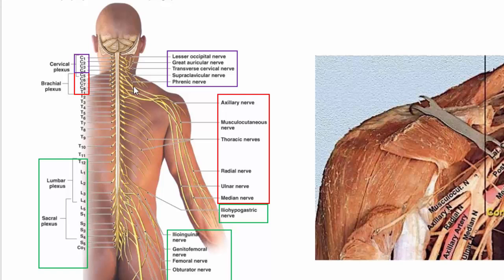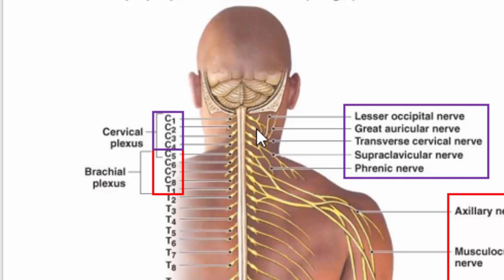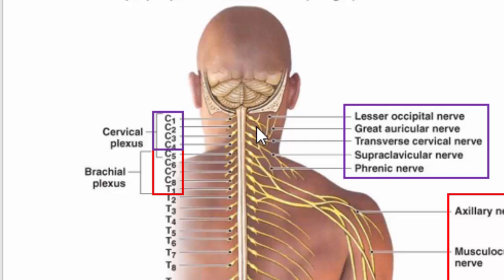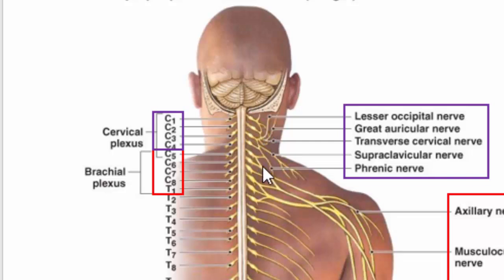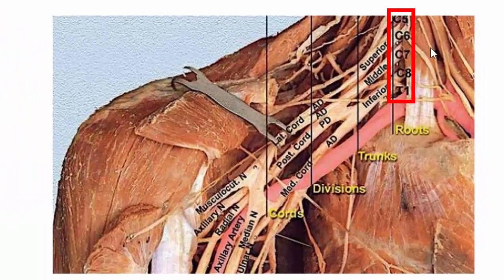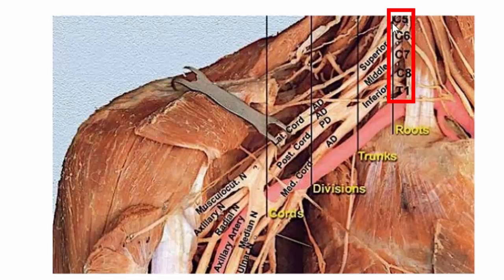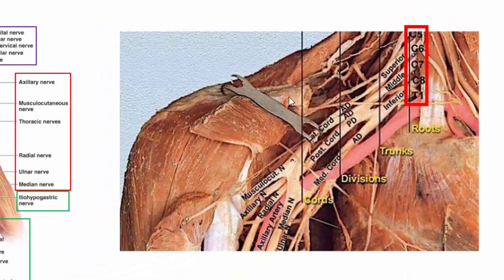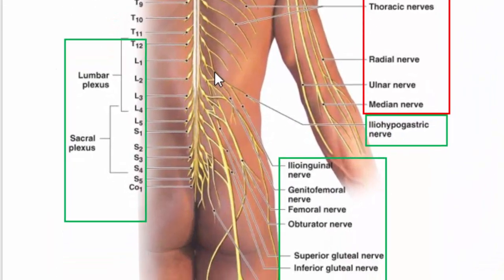Cervical Nerve Roots and Plexus